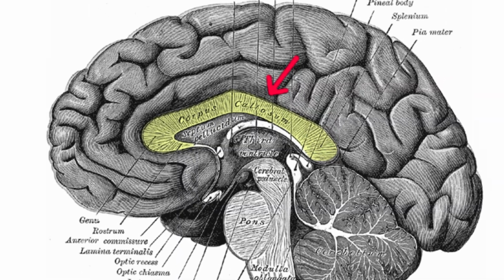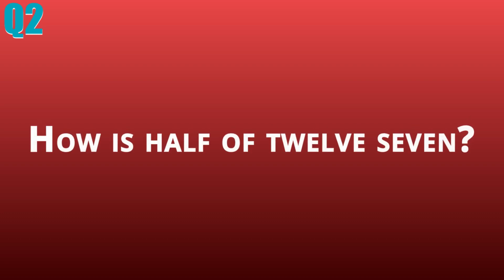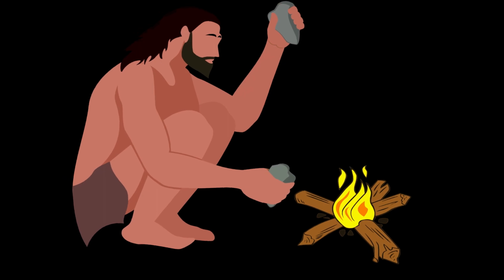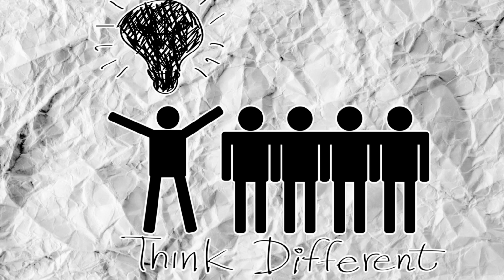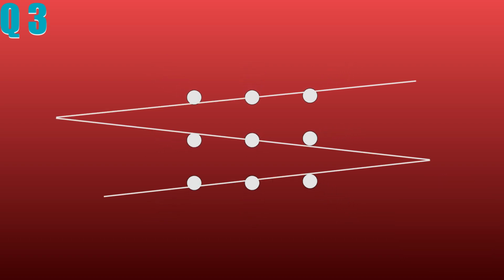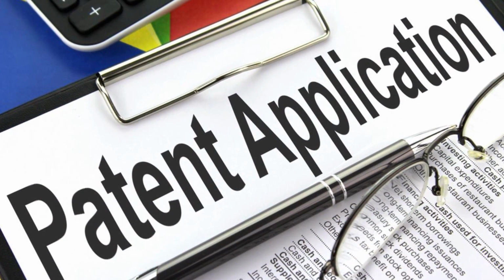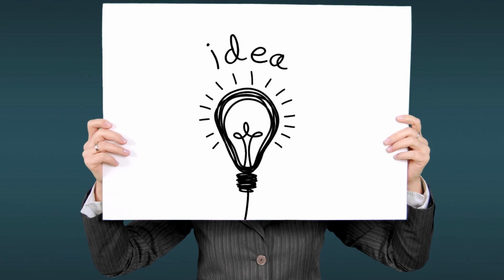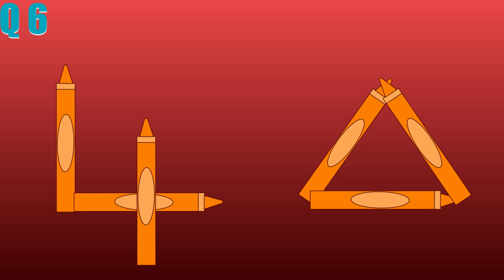How to increase your creativity ?| True Power of Imagination | English | Sharpener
Imagination, an essential tool for innovative ideas. Imagination can take you to any place, can make you into anything, and give you everything you need. In this video, we have explained how this image has changed this world. With the ideas that we've given in this video, you too can become anything that you want to be. But watch each and every second clearly without distraction. And to get the continuity we highly recommend you start watching from Episode 1 of this series.